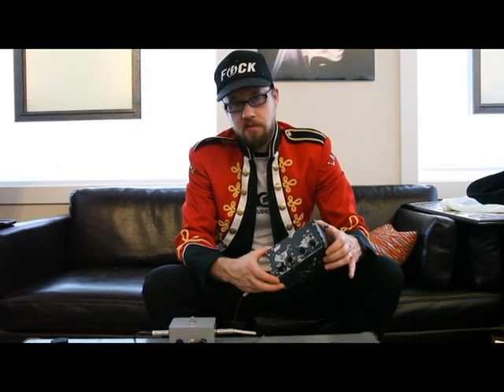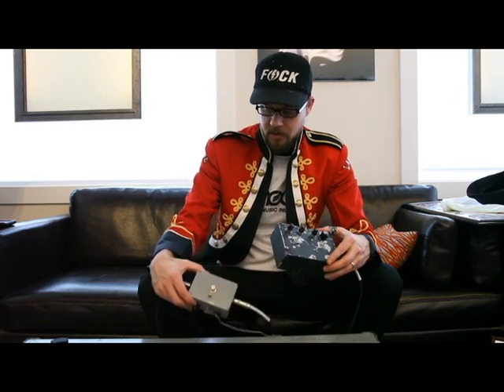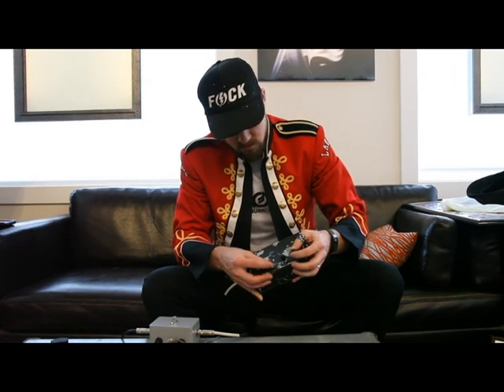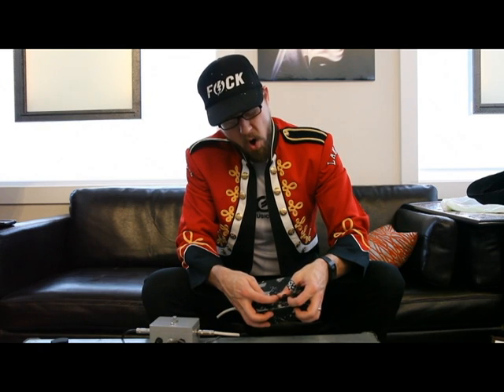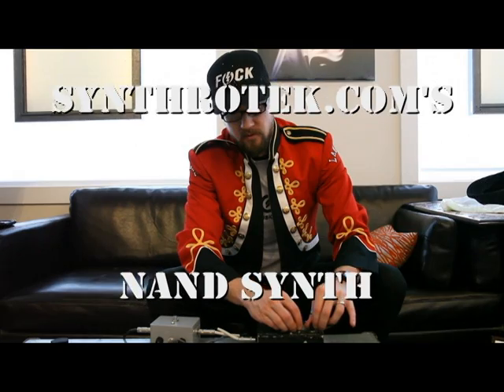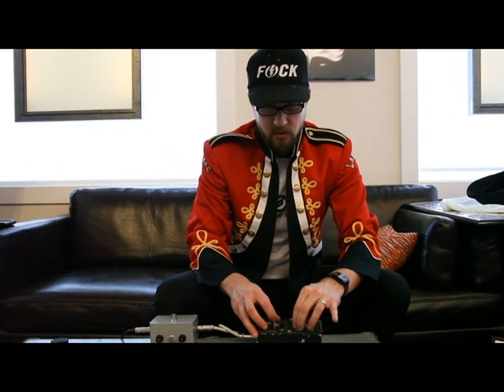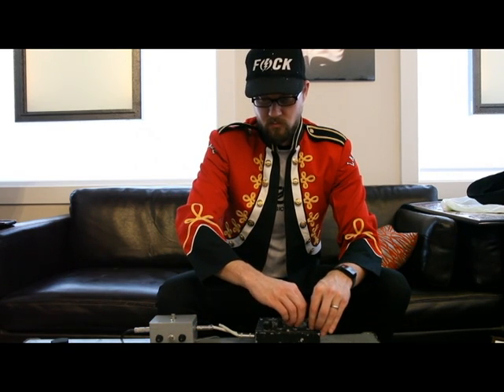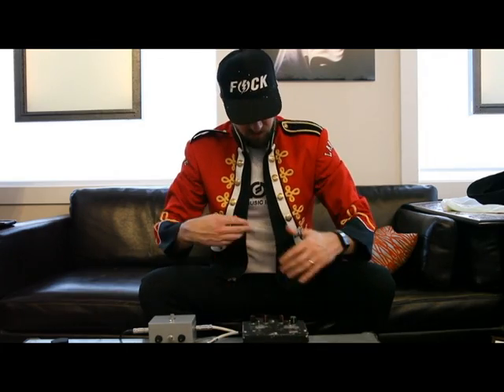Synthrotek 4093 NAND Synth Lofi Synthesizer w/ delay 8 bit noise drone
Synthrotek.com demo of our NEW 4093 Nand Synth kit.  2 oscillators and a pitch knob to letting you get that crunchy 8 bit sound you need.  Various kits available online at our store. PC Board only to fully assembled monster.